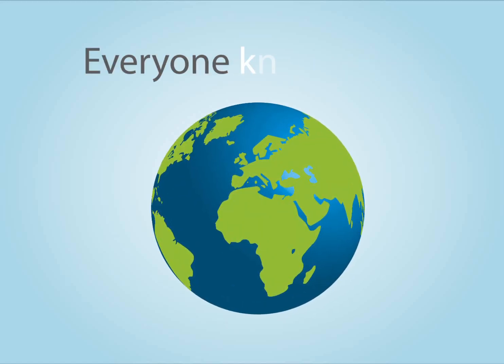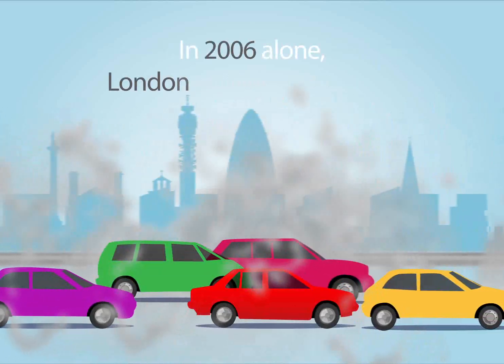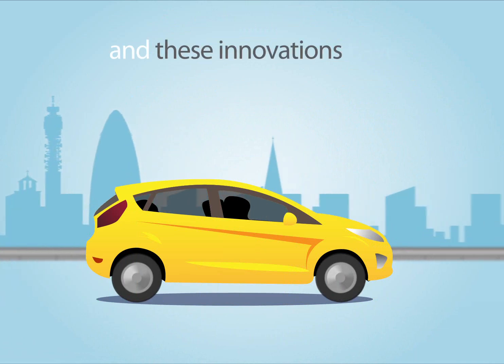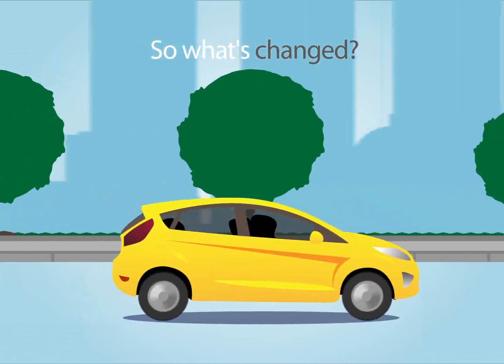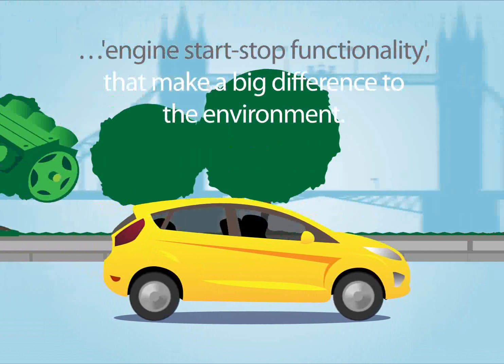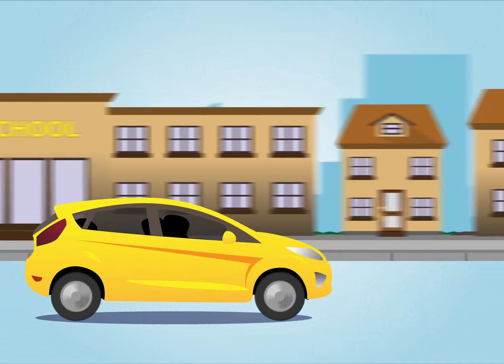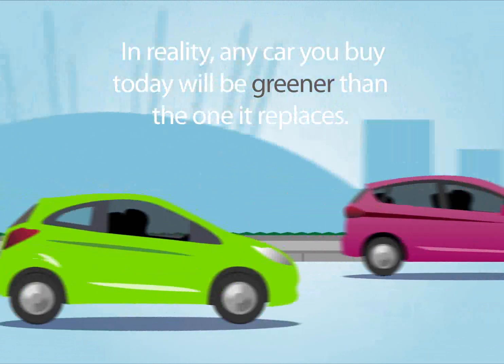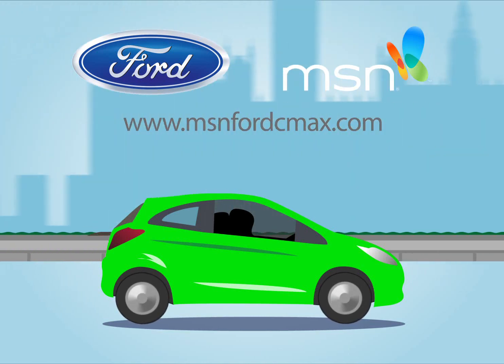Eco-Cars Video Infographic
A short video infographic around hybrid and eco-trim cars. In it, Ford highlight the environmental impact the car industry has had in the past and how these standards are improving.